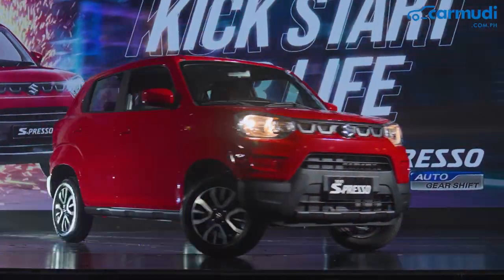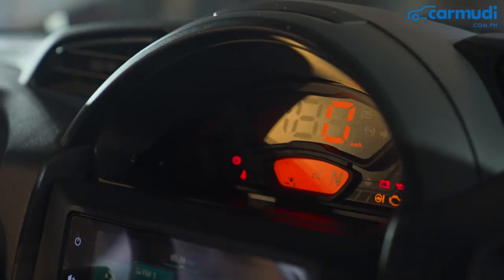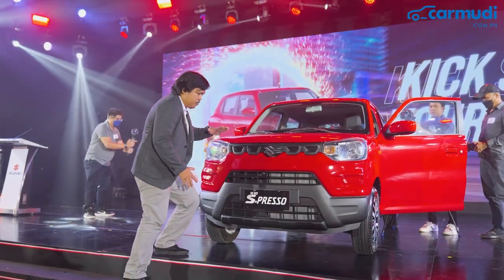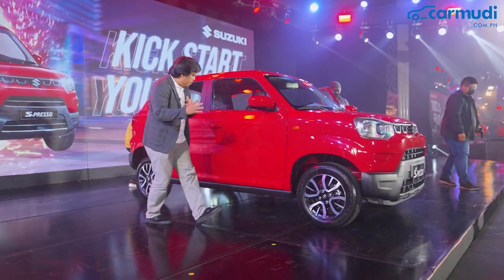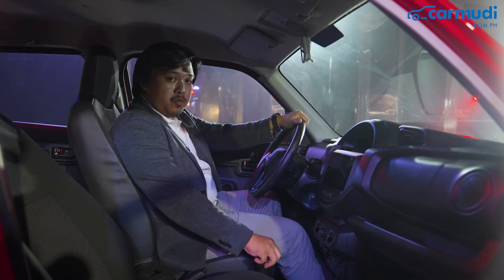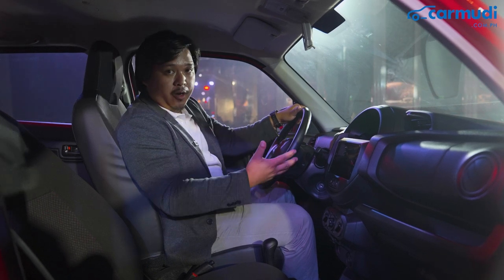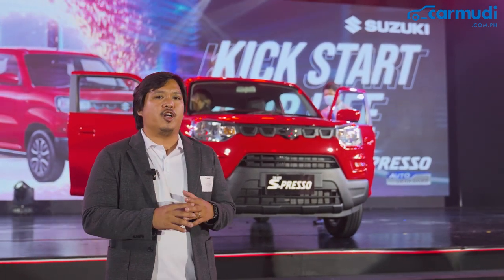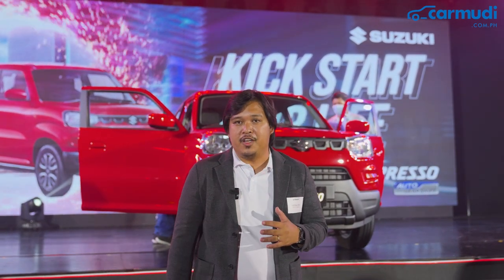Suzuki S-Presso AGS First Look | Carmudi Philippines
Suzuki's starter car gets even easier to drive with their Automated Gear Shift tech finally making its way to the Suzuki S-Presso. Is this little hatchback extra tempting now that it's not manual-only?